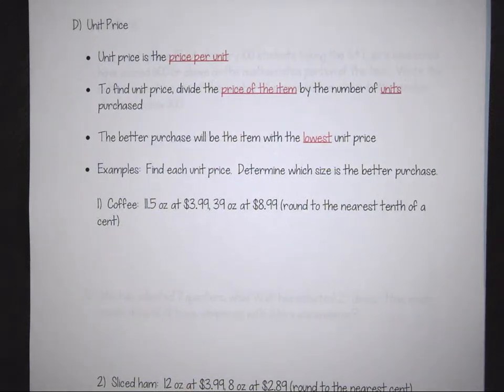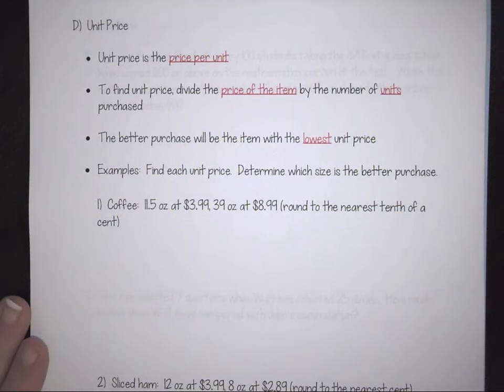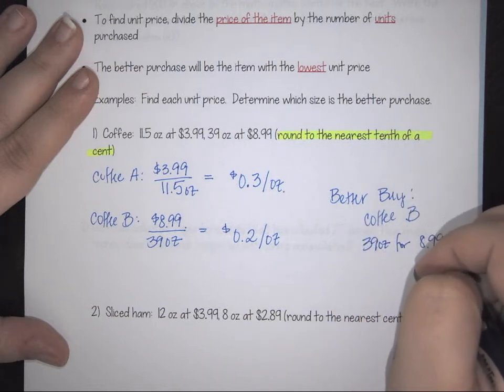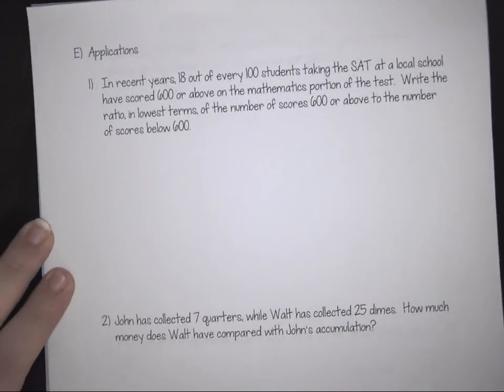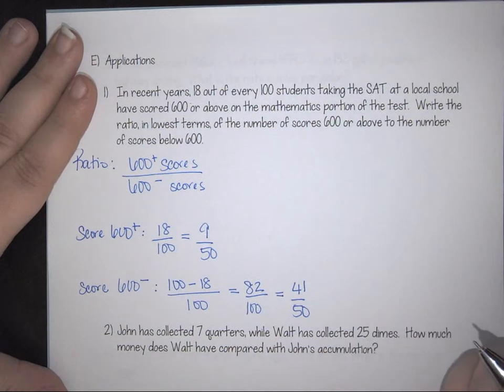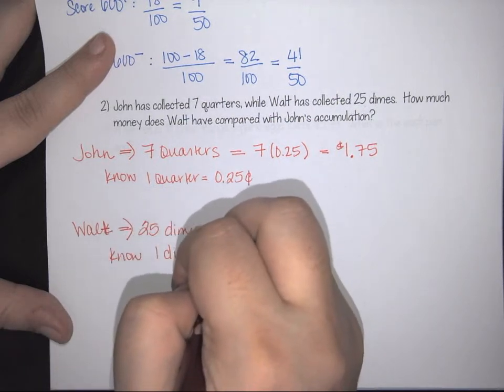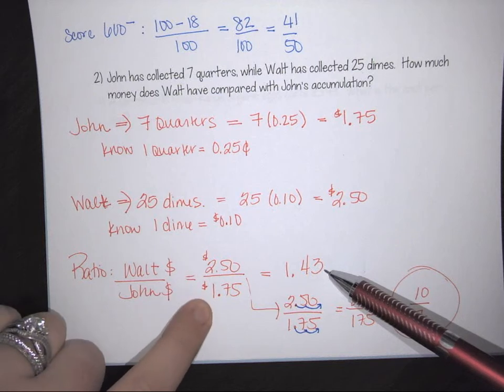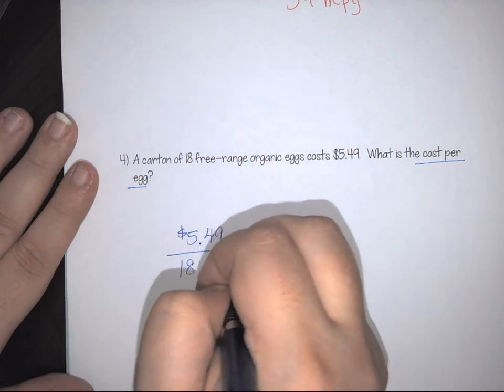Unit Price and Applications - Foundations of Mathematics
This video defines what a unit price is and how it can be used in real world applications.  It also shows examples of calculating unit prices.